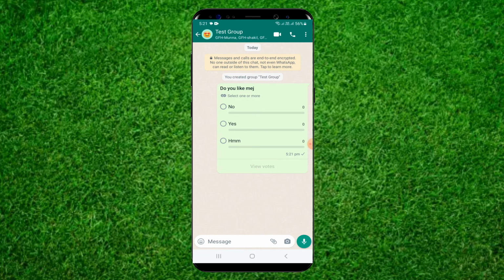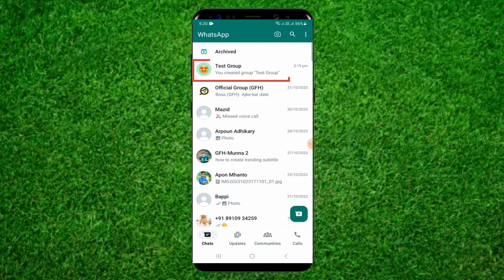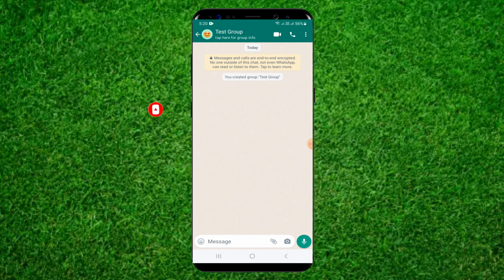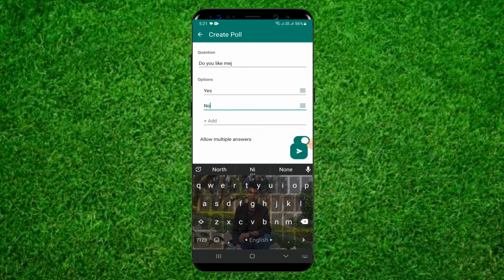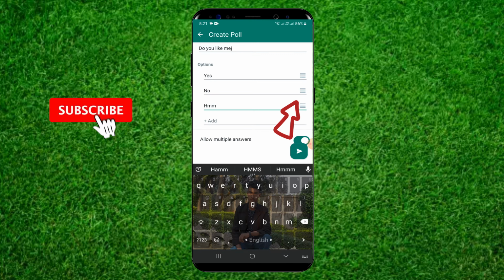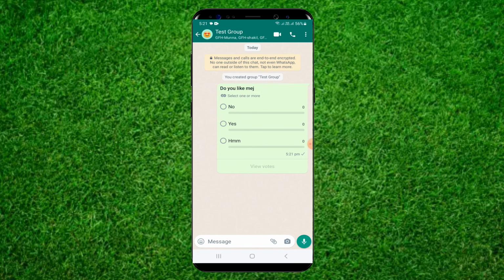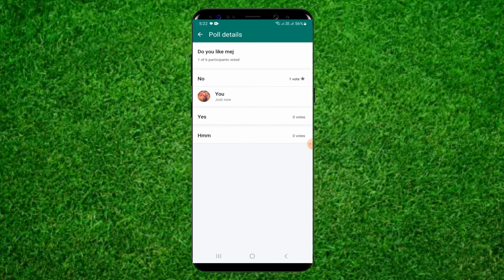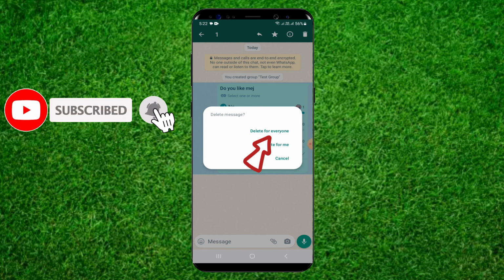How To Create Poll In Whatsapp [Easy!]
In this step-by-step guide, we will show you how to easily create polls in WhatsApp. Polls are a fantastic way to gather opinions, make decisions, or simply engage with your friends, family, or group members. With our straightforward tutorial, you'll be initiating impromptu polls like a pro in no time! To get started, open your WhatsApp application on your mobile device or desktop. Once inside the app, follow these simple steps to create a poll: Step 1: Select the desired chat or group where you want to create the poll. Step 2: Tap on the attachment icon (paperclip or plus symbol) located within the chatbox to expand the menu options. Step 3: From the menu, select the "Poll" option. If you do not see the poll option, ensure that your WhatsApp is updated to the latest version, as this feature may not be available in older versions. Step 4: Now, you can begin crafting your poll! Type in your poll question in the designated field. Be clear and concise to encourage accurate responses. Step 5: After entering your poll question, you can add various answer options by tapping on the "Add Option" button. Feel free to include as many choices as necessary. Step 6: Once you've entered all the options, you can customize the voting style. WhatsApp offers two types of polls: "Multiple Choice," where users can select multiple answers, and "Only Allow One Answer," where participants can choose only one option. Step 7: Take a moment to review your poll before hitting the "Send" button. Ensure that all the question and answer options are correct. That's it! You have successfully created a poll in WhatsApp. Now, all that's left is to wait for the responses to flow in and analyze the results! Remember, polls are a great way to spark conversations, gather feedback, or make group decisions effortlessly. Whether it's for planning outings, scheduling meetings, or simply choosing a dinner spot, polls simplify the process. So why wait? Start engaging with your WhatsApp contacts or groups now by creating compelling polls that everyone can participate in. Get ready to witness dynamic interactions and make decisions with ease! Don't miss out on enhancing your WhatsApp experience!